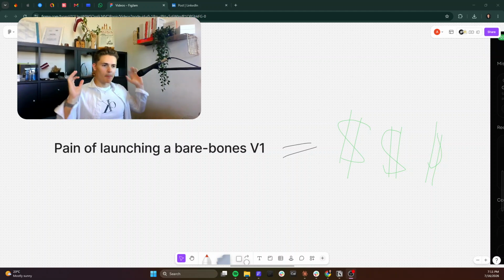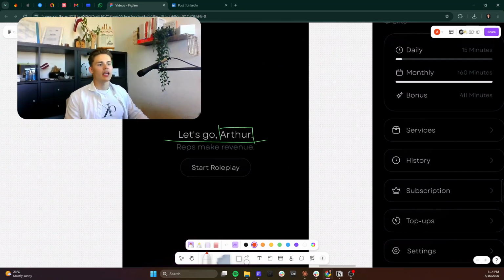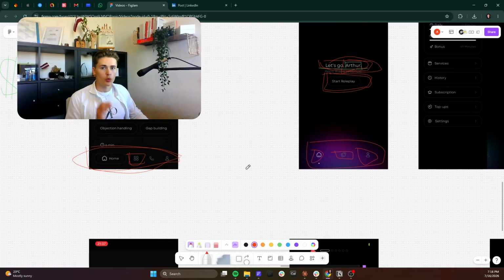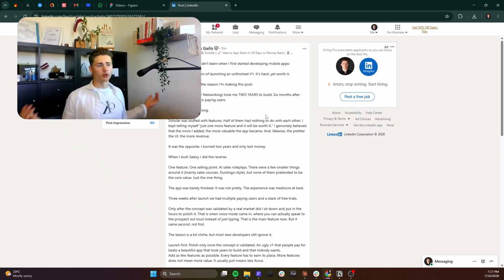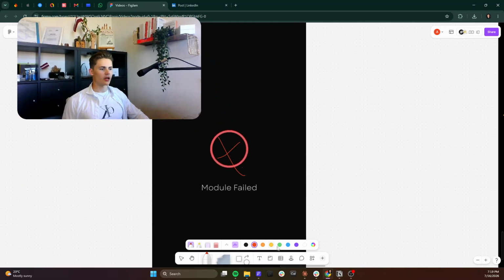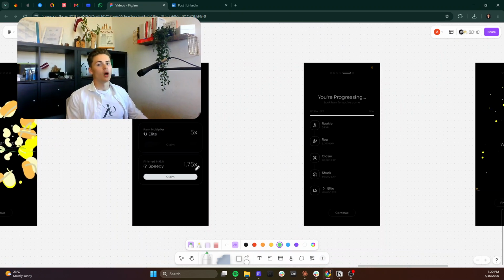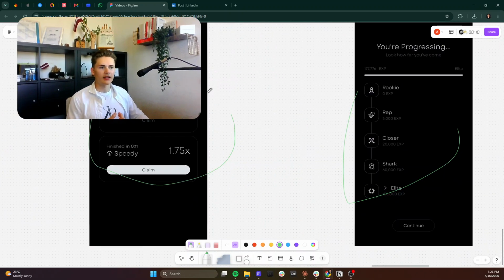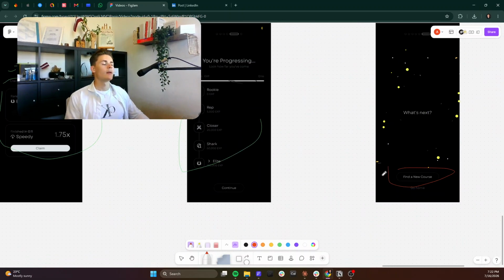How to launch an app before it's ready (without killing it)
Most first-time builders launch the wrong way. Not too early - too late,
and with no way to learn anything from it.

I spent three years building Scholar, my first app, until it was
beautiful. Then I launched it to zero users and zero revenue. Three years
to find out nobody wanted it.

Salesy launched unfinished. It's live, it's imperfect, and it's given me
more usable information in a few months than Scholar gave me in three
years.

In this video I break down how to launch before you're ready:

— How to decide which parts of v1 are actually non-negotiable
— The difference between shipping ugly and shipping broken
— What signal to look for in the first 30 days
— When to double down, when to stretch the idea, when to kill it
— How to protect your reputation while launching something incomplete

If you've been polishing a v1 for months, watch this before you add one
more feature.

Salesy — AI sales roleplay training. Practice cold calls, objections and
closes against an AI prospect that talks back and grades you.

Scholar Baltic — I build Flutter iOS/Android apps for Baltic businesses.
Fixed scope, 30 days, money-back guarantee.

19, from Rīga. Building two companies in public.